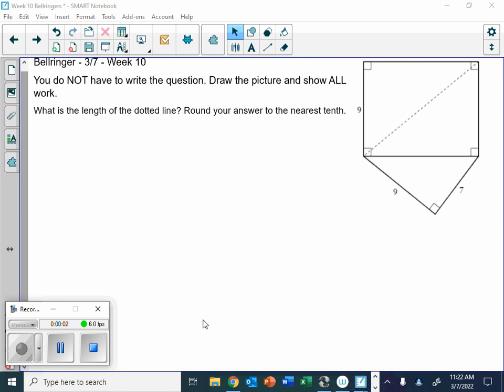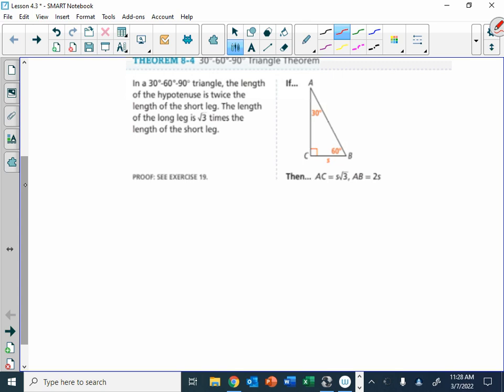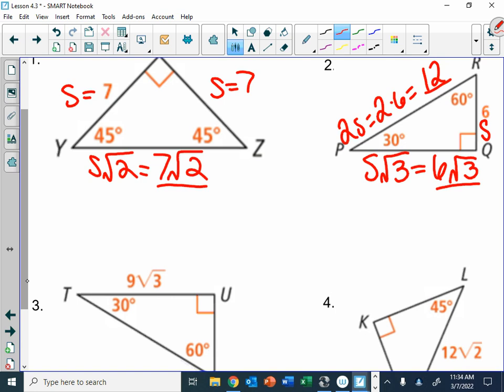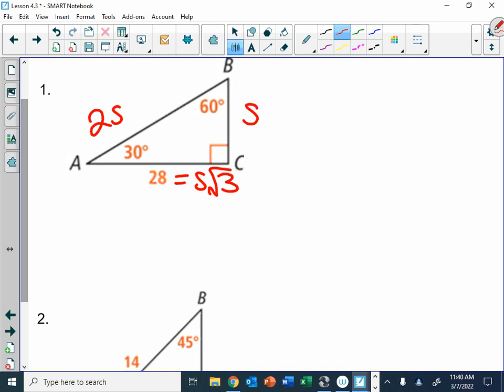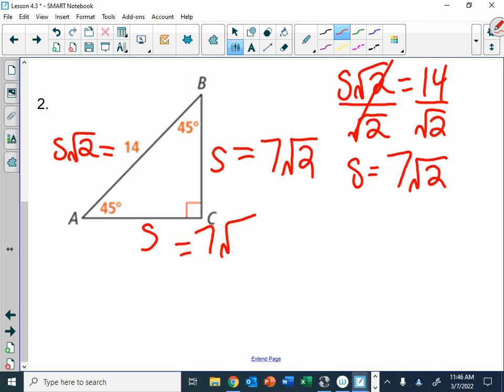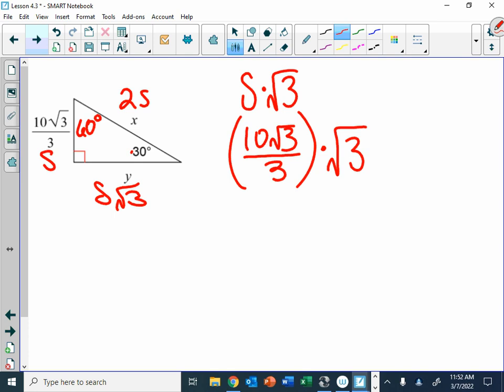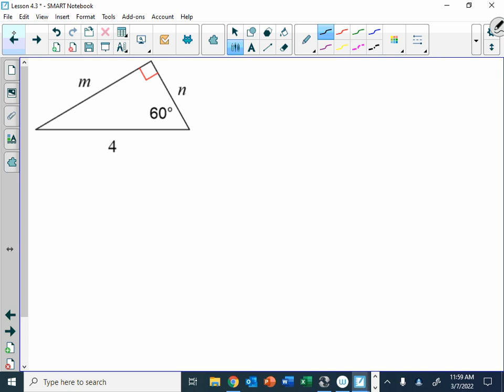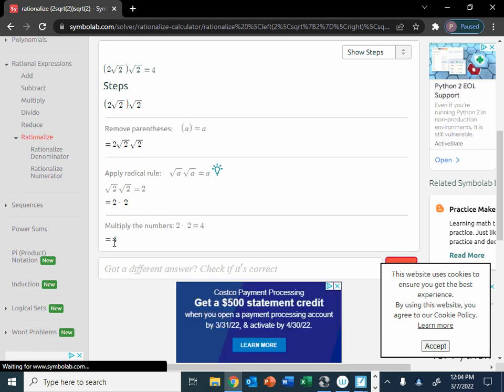Lesson 4.3 (3rd - Sp22)